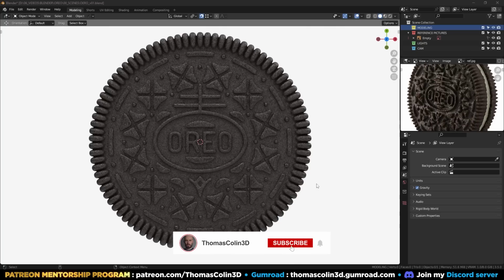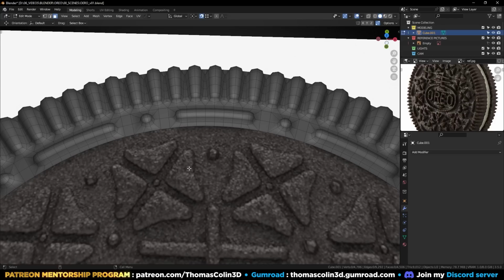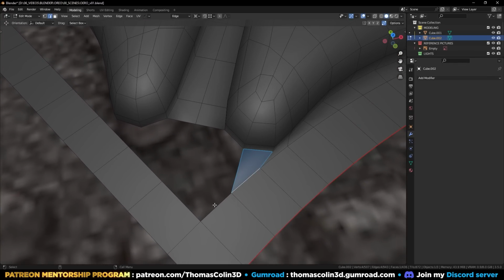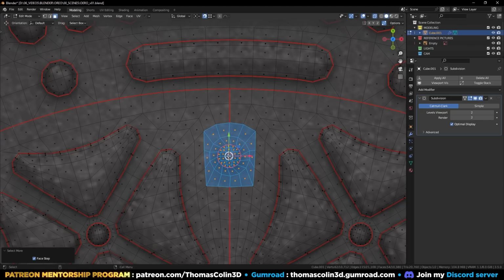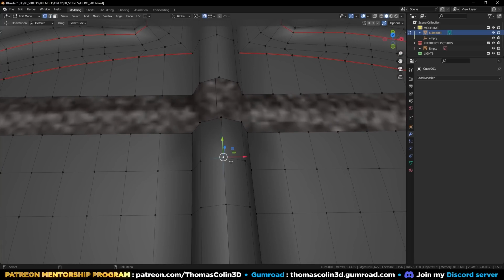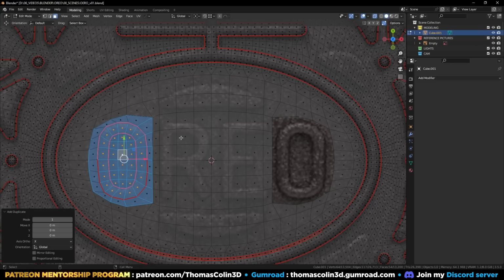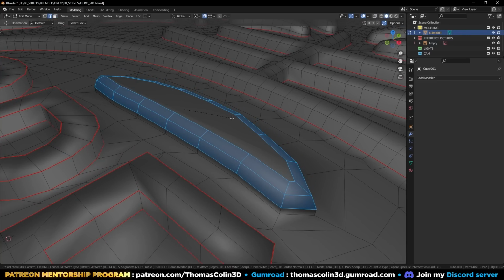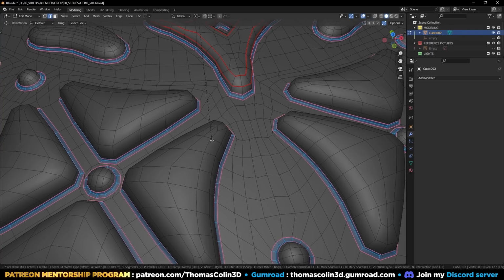COMPLEX TOPOLOGY - Modeling an Oreo (Subd Workflow)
JLC3DP 3D Printing Service Starts at $0.3 & CNC Machining Service Starts at $8

00:00  Intro
00:12 Sponsored part
01:02 Tutorial